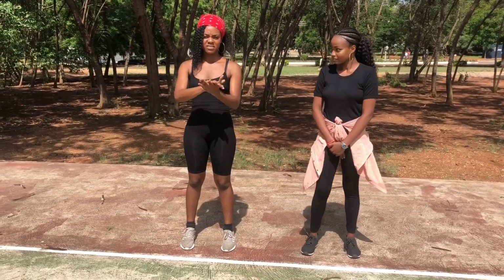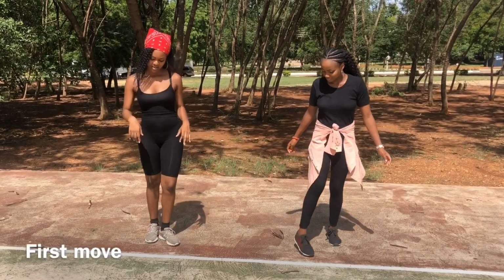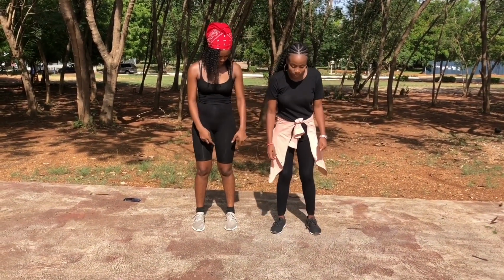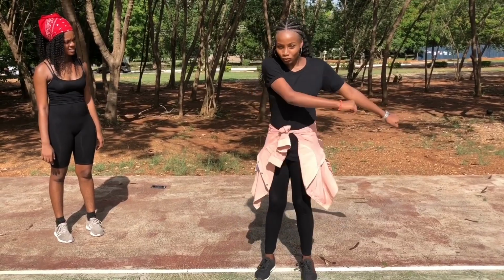Learning 5 Basic Afro Dance steps for beginners || Tutorial/Comedy